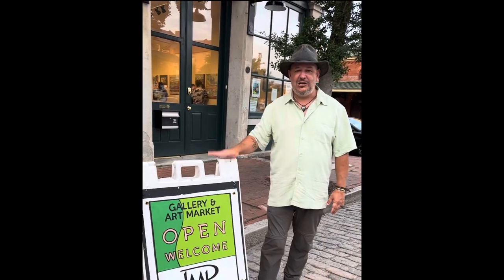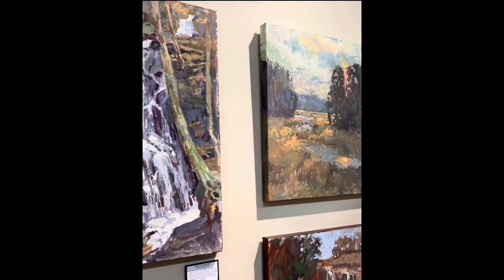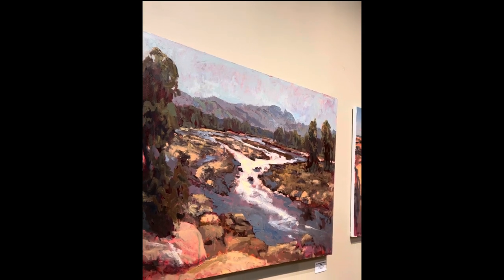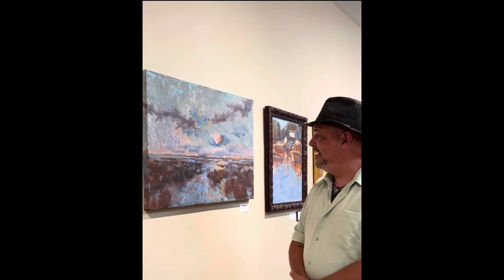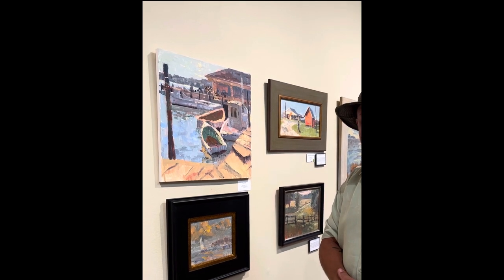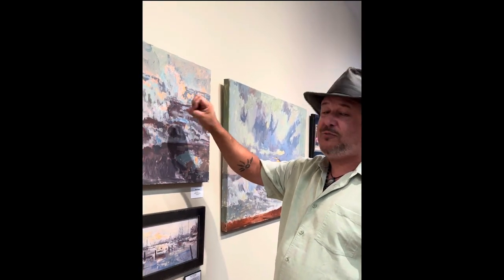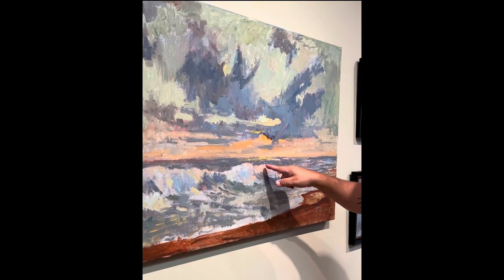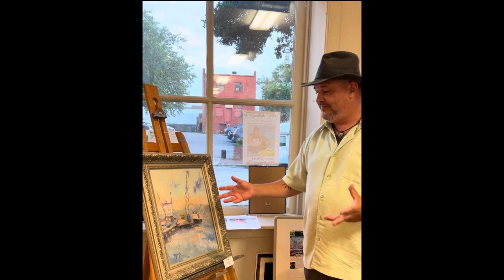Petersburg Area Art League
46 + original Art Works by Thomas Bradshaw: Open House PAAL….July 2022